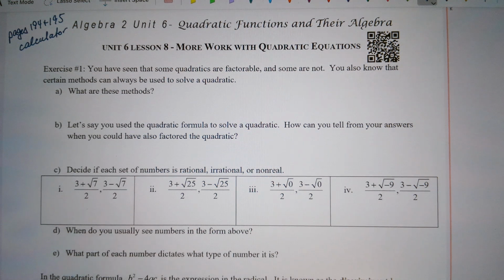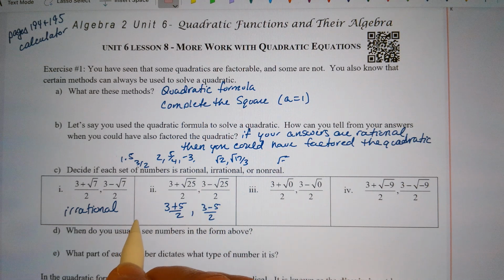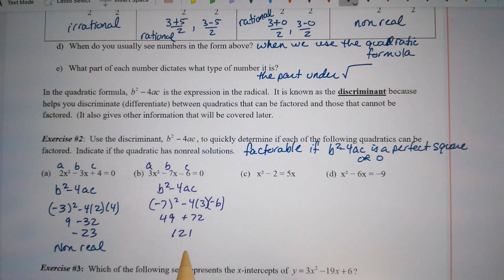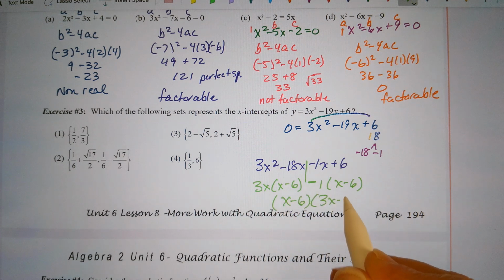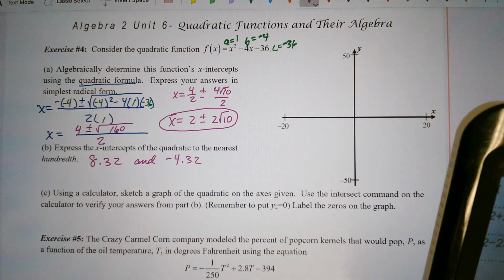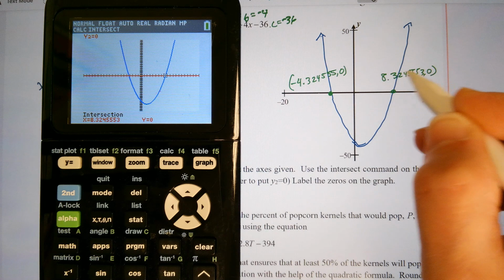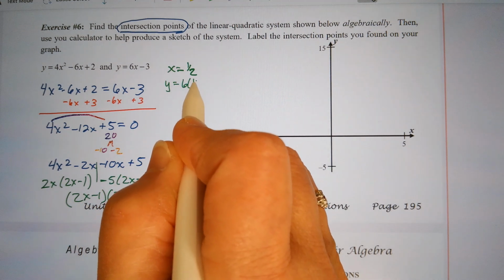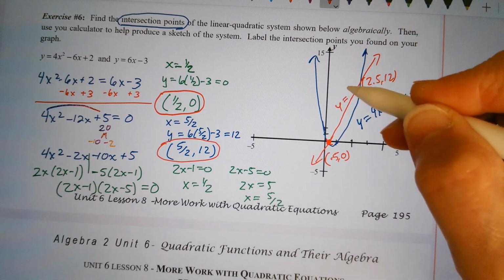U6 Lesson 8 More Work with Quadratic Equations